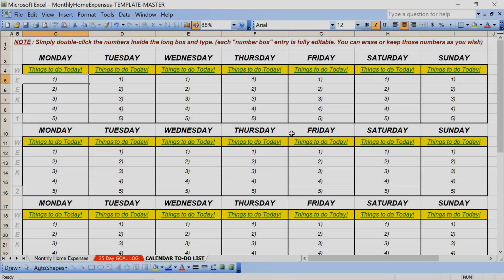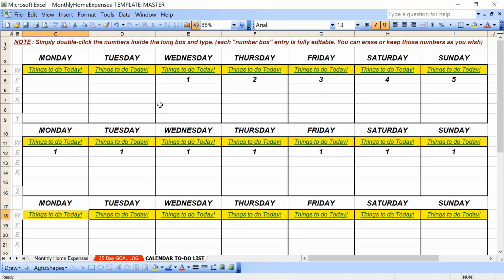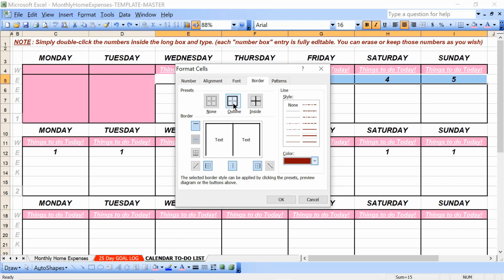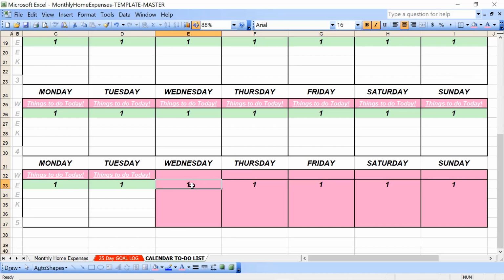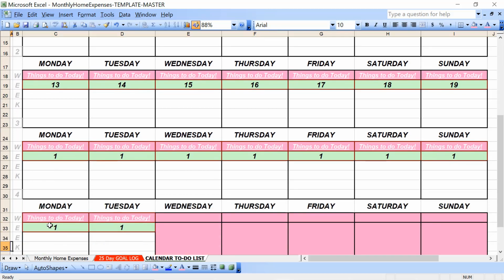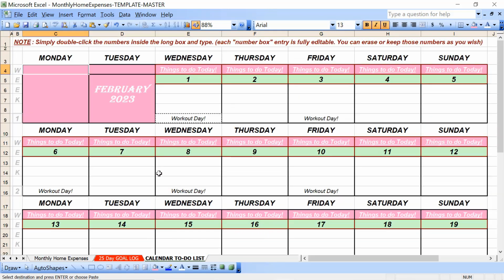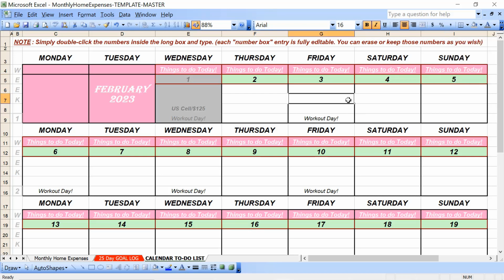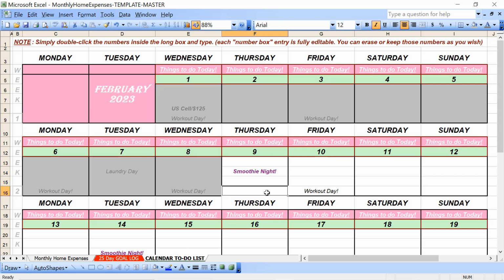DIY Calendar: Crafting Your Own from Scratch | To-Do List Spreadsheet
💻📈 The MONTHLY HOME EXPENSES SPREADSHEET (via Etsy)

📅💻 The CALENDAR To Do LIST SPREADSHEET (on Etsy)

💻📈 Highly Functional Super Simple Spreadsheets

You Started For a Reason! Online UDEMY COURSE

You Started For a Reason! PDF